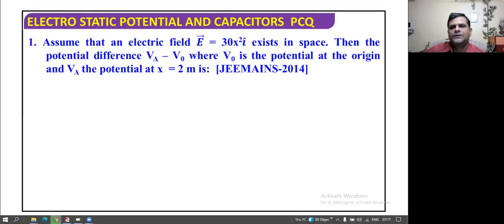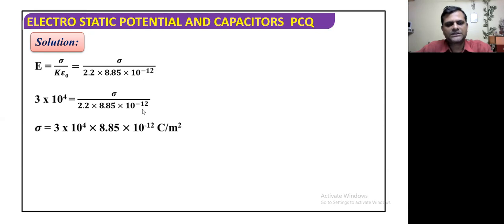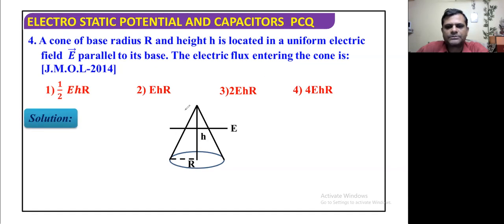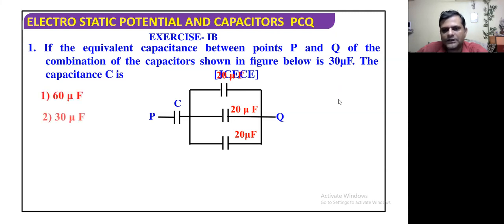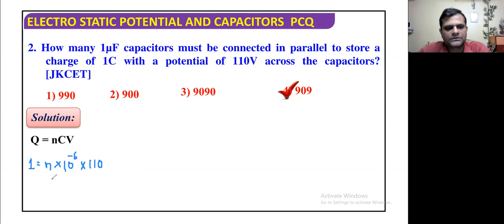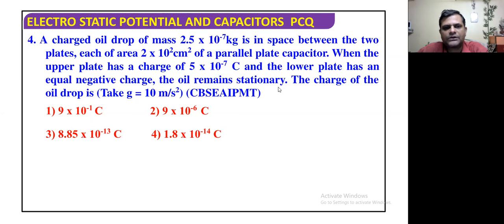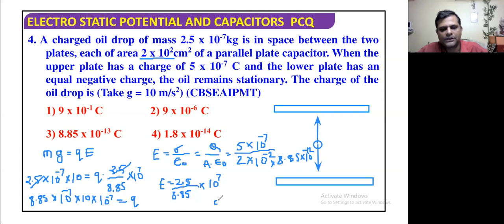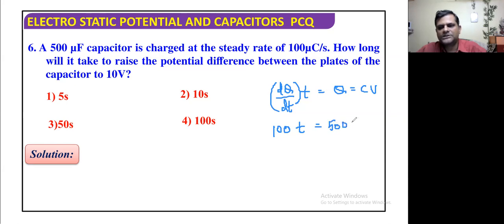Electrostatics lecture 12 | 12th Phy | JEE NEET | Tushar sir